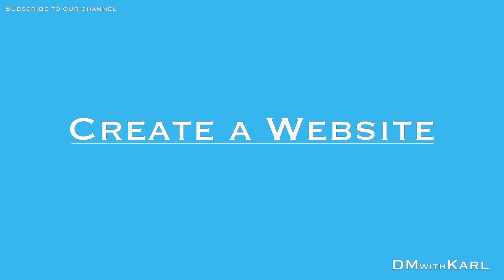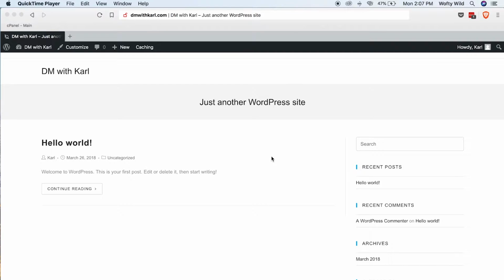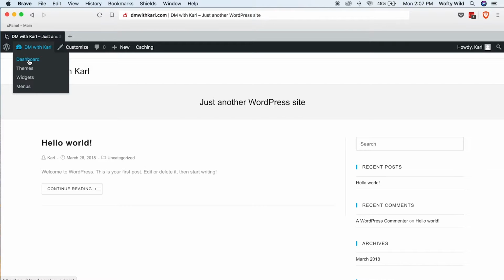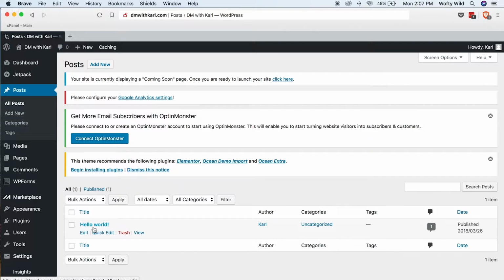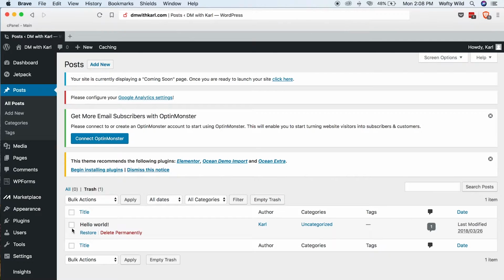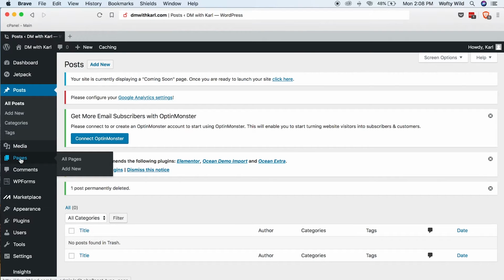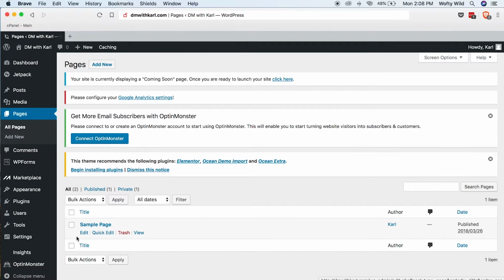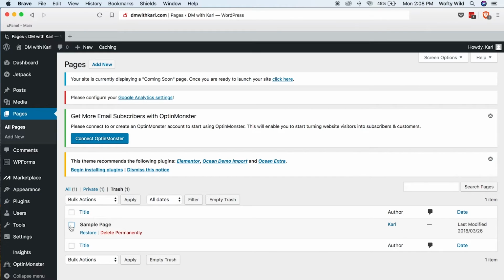How to Delete Sample Pages and Posts in Wordpress (Step 6)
In this video lesson we show you How to Delete Sample Pages and Posts in Wordpress (Step 6)